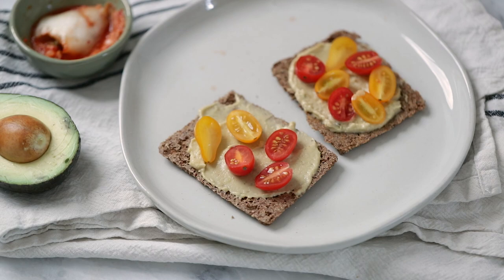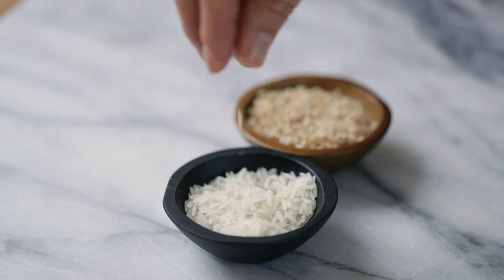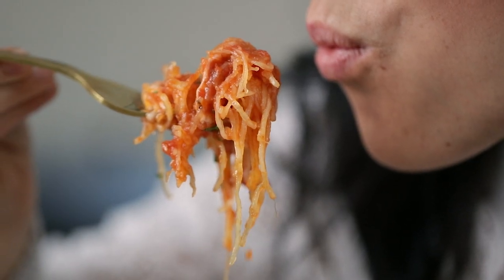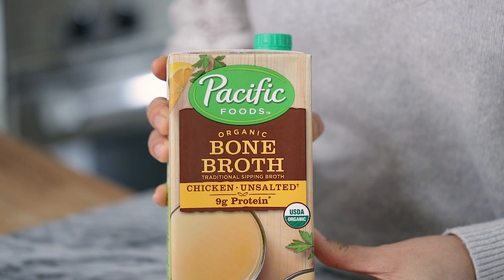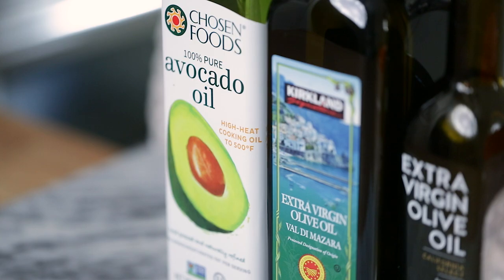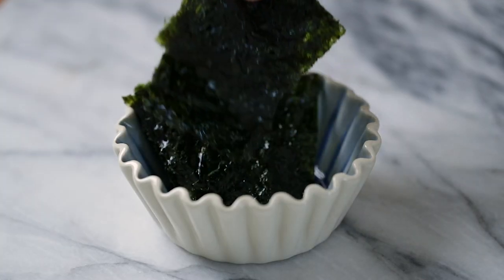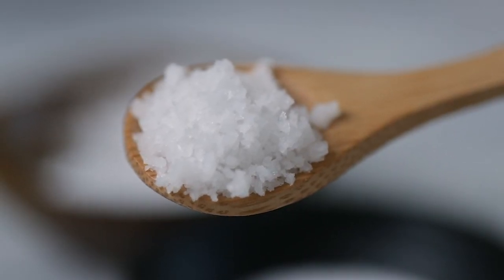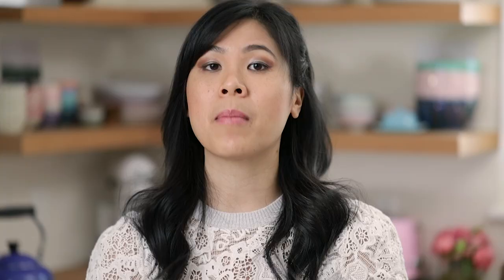Healthy-Hack your DIET in 2019 | HONEYSUCKLE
Get FIT This year with Healthy Food Hacks and Snacks!

FOOD: What the Heck Should I Eat
SALT, FAT, ACID, HEAT (book)

My Main Camera
My Vlog Camera